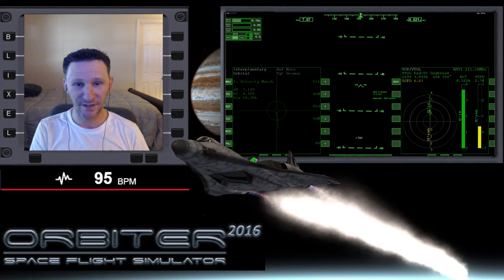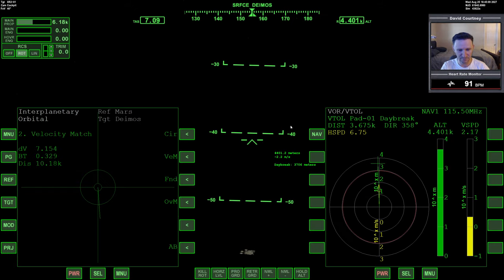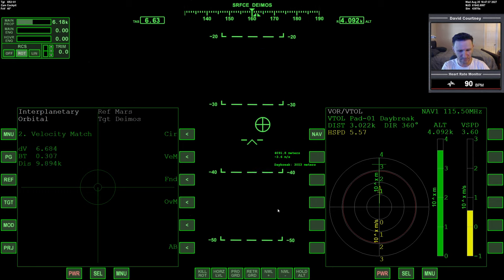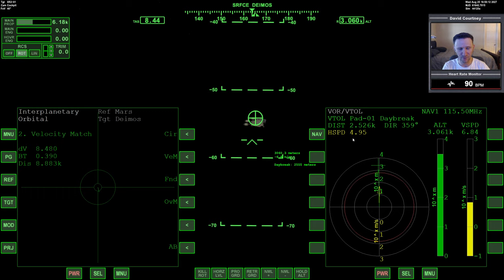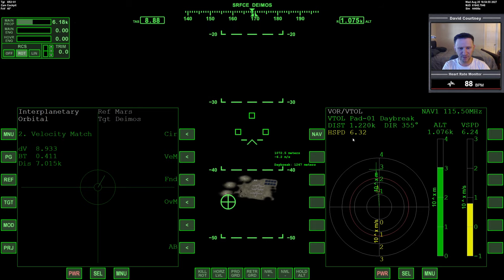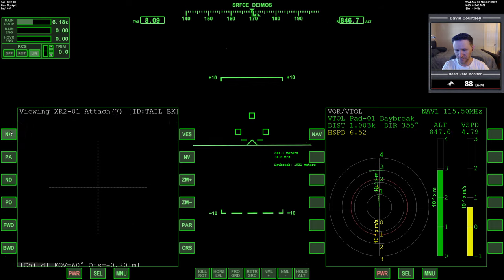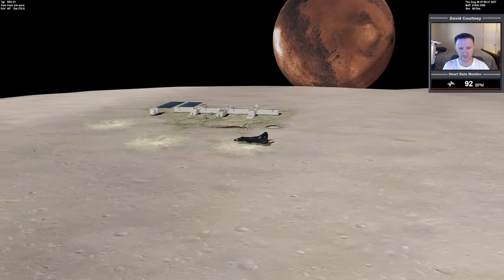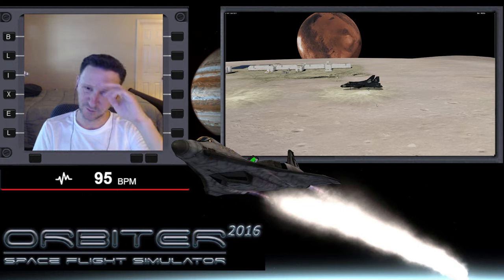Orbiter 2016 - [Part 6] Olympus to Phobos to Deimos